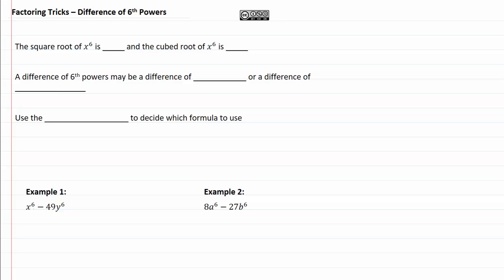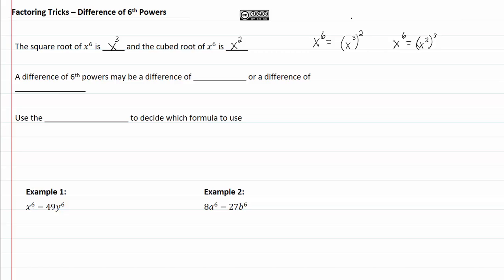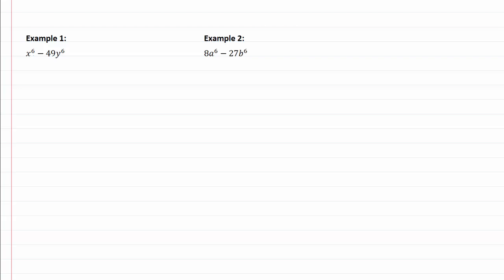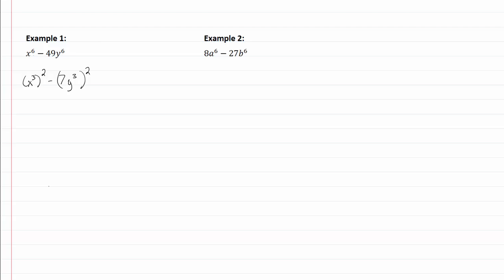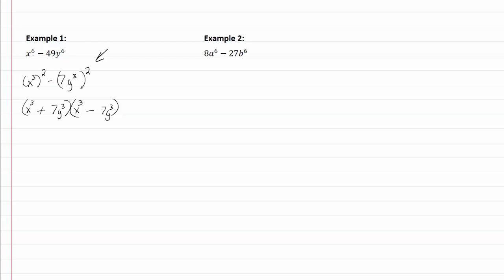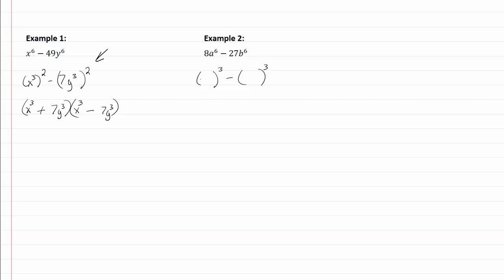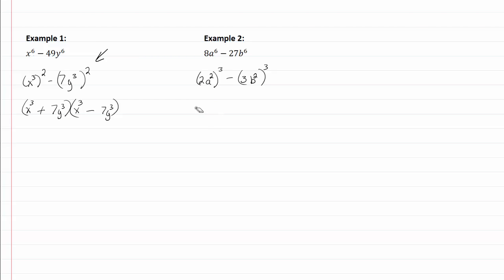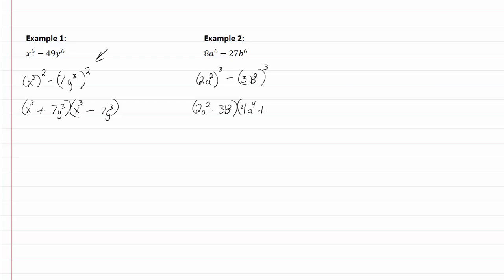10.3f : Difference of 6th Powers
Unit 10. Factoring
10.3 Factoring Tricks